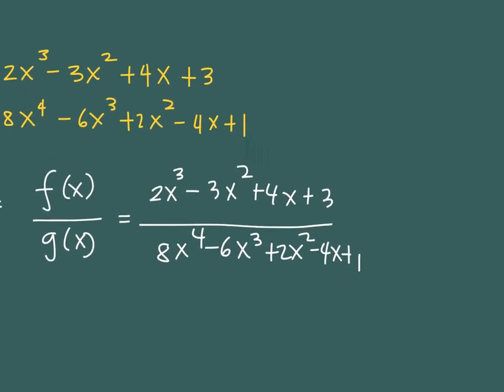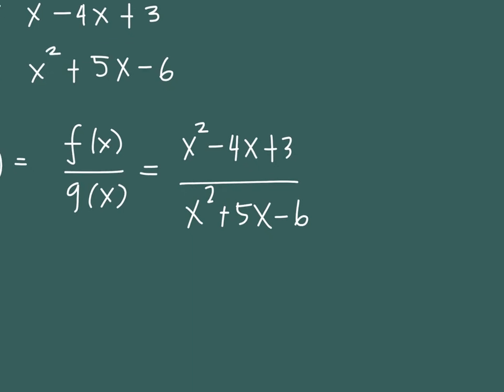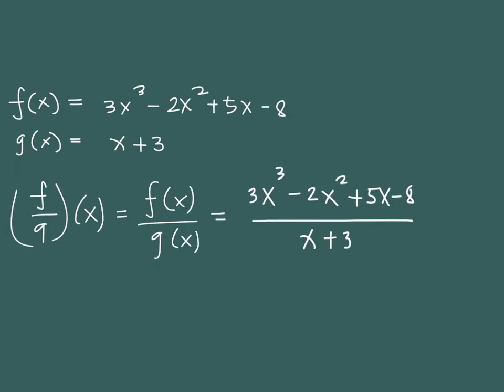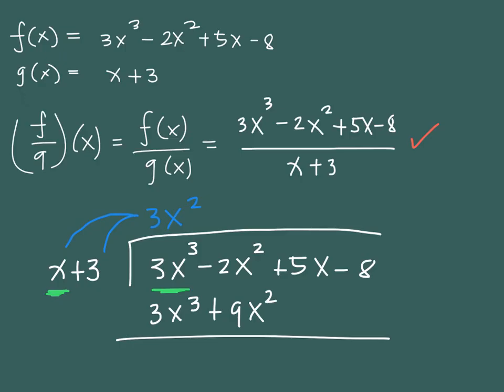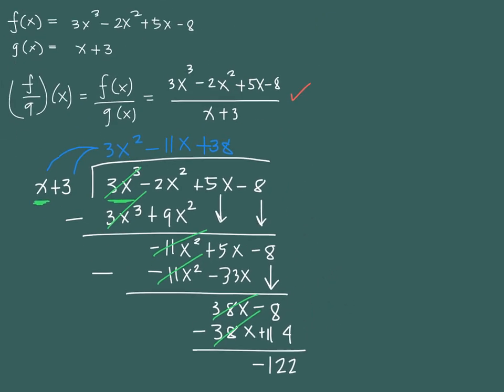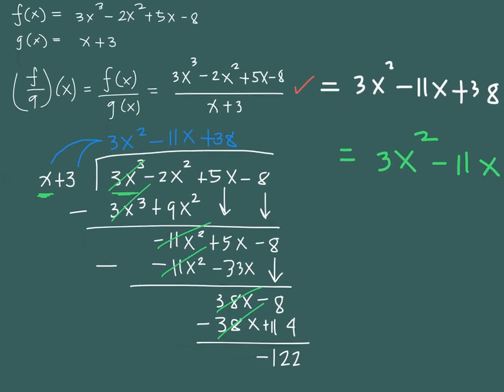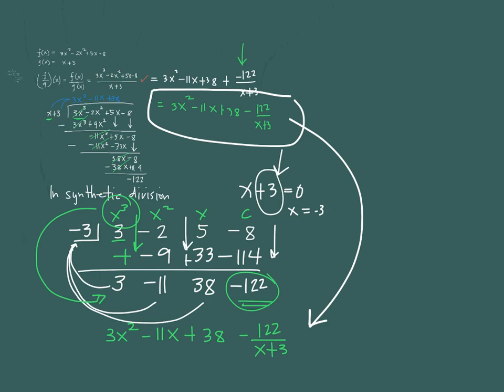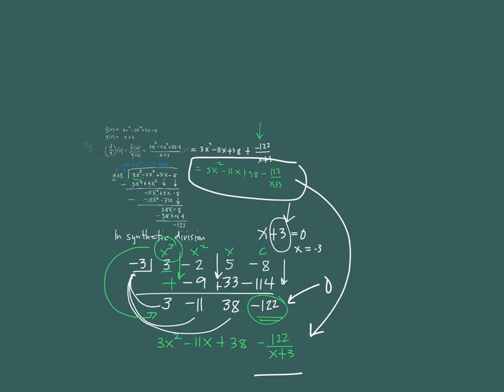Operations on Functions-Division